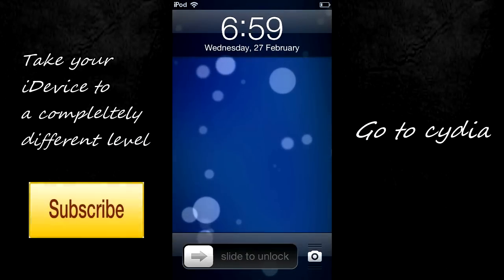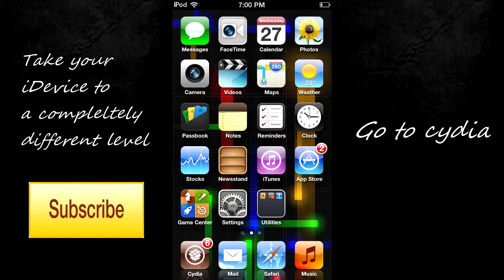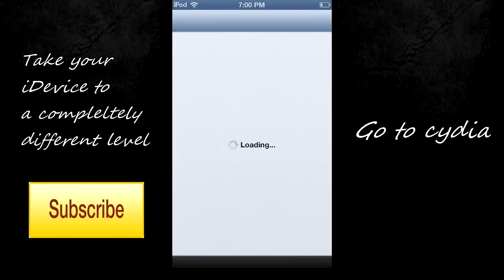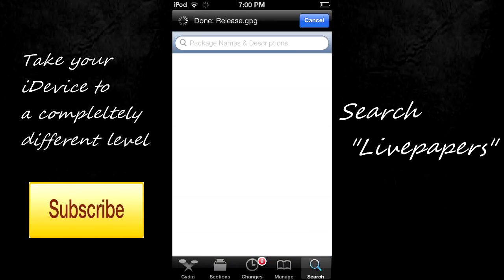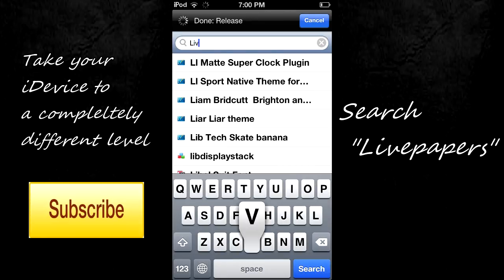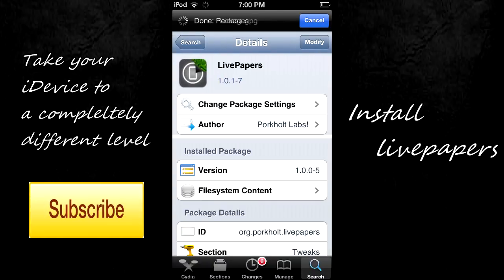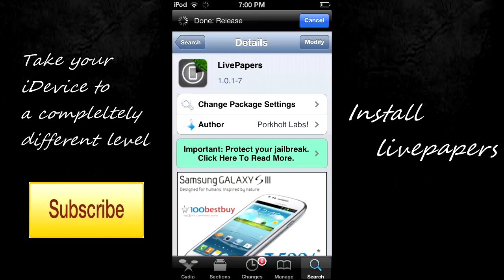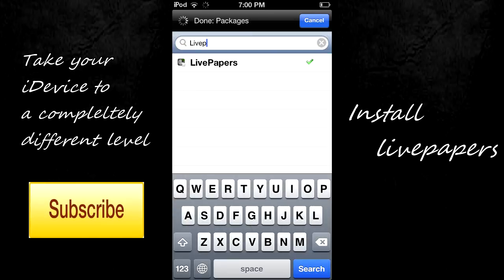Alternative to vWallpaper for ios 6.1/6.1.2, how to get live wallpaper on iPhone/ iPod Touch/ iPad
Alternative to vWallpaper livepaper, how to get live/animated wallpaper on ios6,6.1, 6.1.2 for iPhone5, 4, 4s/ iPod Touch 5, 4/ iPad 4, 3, 2

Can i get a like please? Want a App reviewed for free?